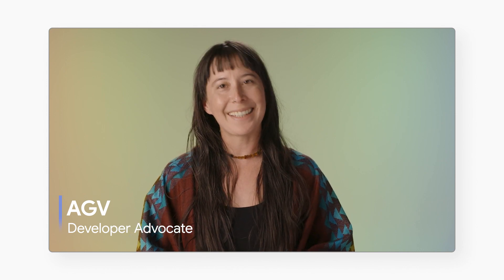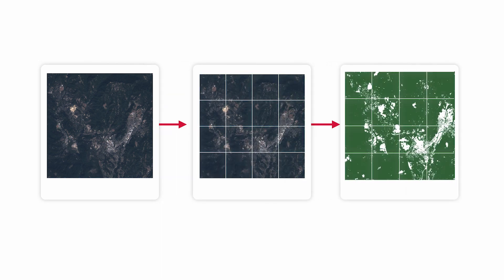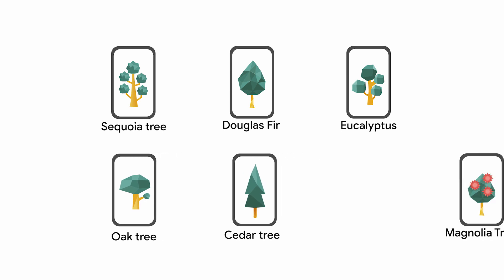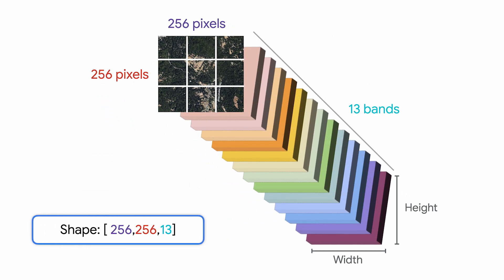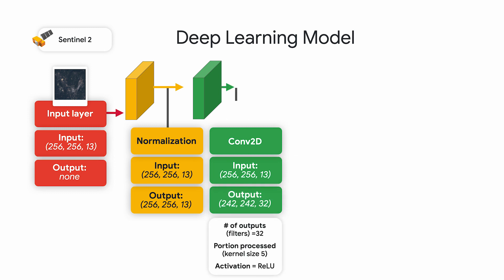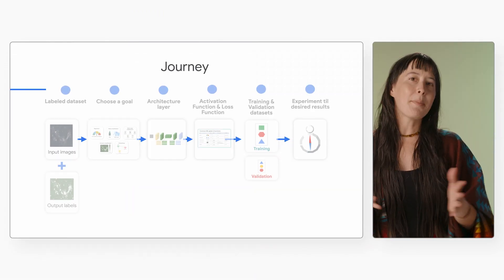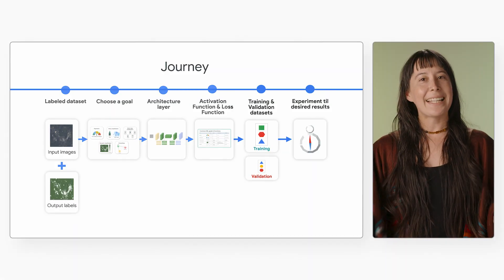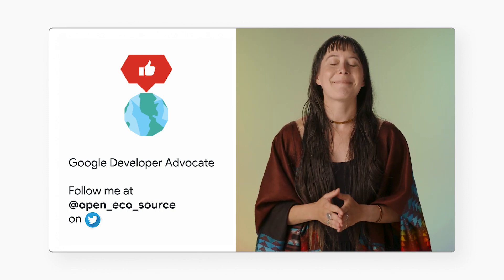Deep learning: A meaningful ML technique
Welcome back to People and Planet AI, where we explore how machine learning helps us understand the biological variety and variability on Earth. In this episode, we show how we can use deep learning for almost any supervised learning job, allowing us to accelerate our work for climate-based solutions. Watch to learn why we use neural networks in our People & Planet AI developer series!

Chapters:
0:00 - Intro
1:07 - Understanding deep learning
1:43 - Understanding images, audio, and video
3:07 - Training a model via deep learning
3:30 - How does deep learning work? (with example)
4:45 - Common goals
5:37 - Deep learning model
8:28 - Ready to train the model
9:04 - Summary

Google resources:
• Free course by Google on Data Preparation and Feature Engineering in ML